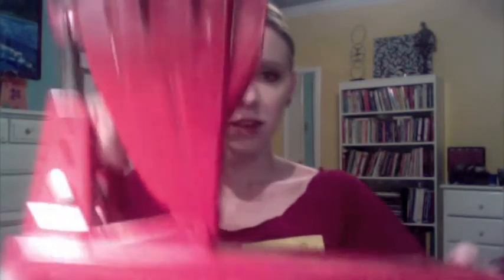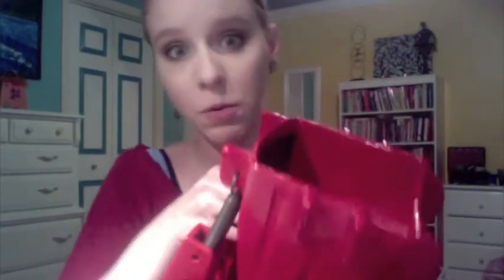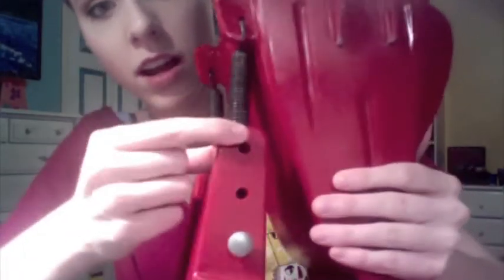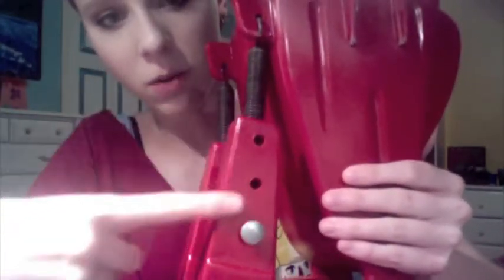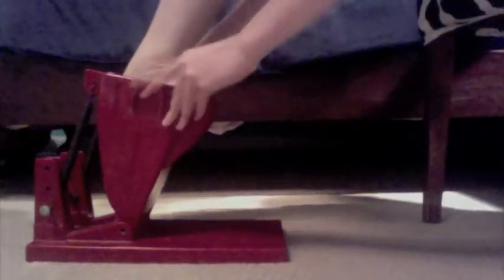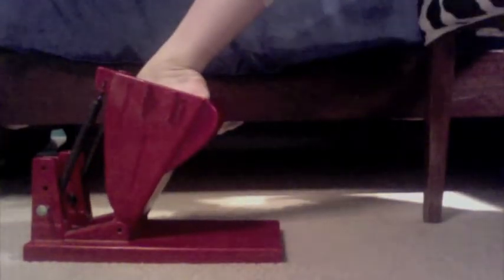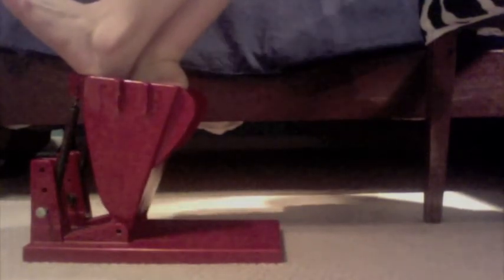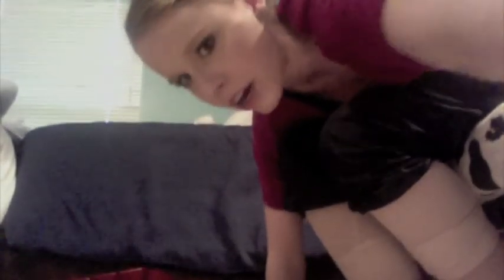Pro-Arch Review/Tutorial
Here's how to use the Pro-Arch foot stretcher that I showed in my "The Things You Need!" video.  for around $180. I highly recommend this!